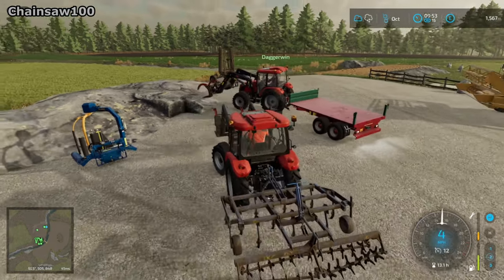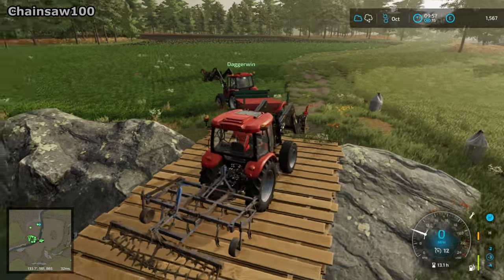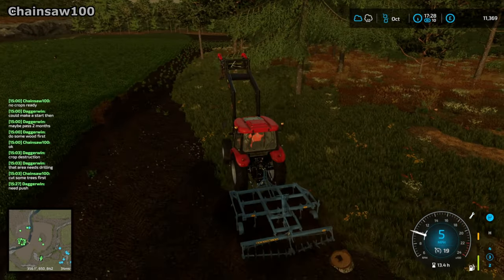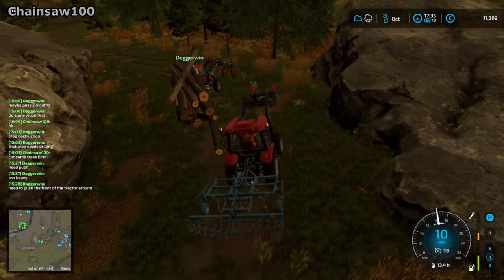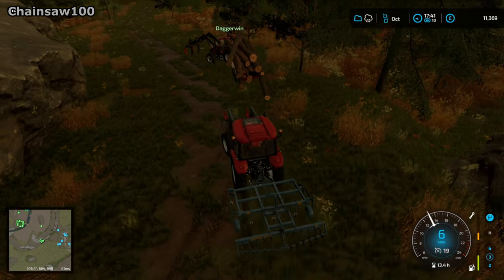VERY OVERLOADED TRAILER AND MORE CROPS READY Survival Challenge Multiplayer CO-OP FS22 Ep 13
We have some fun with an overloaded trailer and then have more crops to harvest on the survival multiplayer co-op series with Daggerwin on Korpi. This is a 'start from scratch' map set in Finland!

Series Rules:
- No Leasing
- No autoload trailers (except actual autostackers)
- No super strength
- No Loans
- No equipment resetting (unless completely stuck)

1: Connected - Brendon Moeller
2: Finding Balance - Ealot
3: Fine on My Own - Gamma Skies